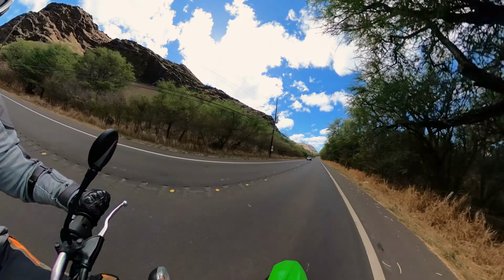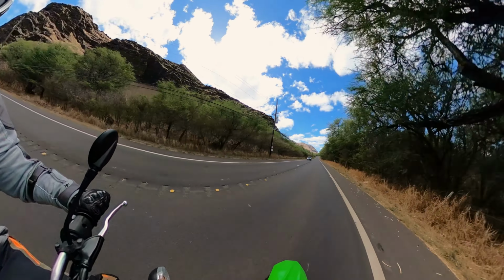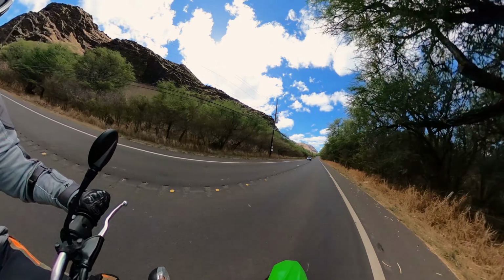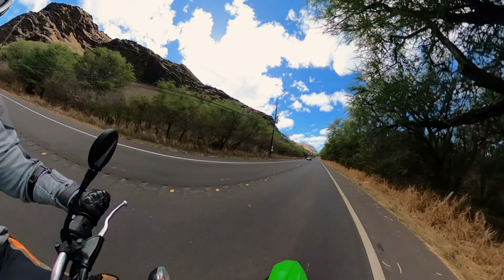Riding Down the Leeward Side of Oahu || Living in Hawaii || KLX 300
Its Sunday morning and since my husband is home and able to wrangle the kids for a few hours - I get to head out and go for a motorcycle ride down the leeward side of Oahu.  My day off.  Driving out towards Kaena Point near the Space Force Base and I start the video at Yokohama Bay and then head South to Ko'olina.  I don't get many opportunities to ride the dual sport or go dirt bike riding or motorcycle riding at all because I am a stay at home mom with two kids.  And well, baby sitters are expensive.  So when my husband is not off playing in the jungle it allows me the chance to get a quick ride in before resuming my adventures with my family.  The Leeward side of Oahu is the dry side, the side with less wind and less rain and less tourists.

🪖 If you new to our channel, John re-enlisted in the military after being out for ten years. Kind of crazy. But John was a Marine and he loved the Marines. Afghanistan Veteran. The only reason he got out was for me. Back before online jobs or school, he gave up the Marines and allowed me to start my career. I had an amazing career spending years growing and working with Target as a Store Director. But with Covid came many changes. One of those was to stay home and homeschool Alexandra. And so it opened the door for John to do whatever he wanted to do. He re-enlisted, but this time we both agreed the Army. But after being out so long, John had to go through Basic training again or OSUT. Six months of that followed by waiting for command sponsorship for our first OCONUS move and the family has been apart for 10 months. Crazy considering this wasn't a deployment. But we made it! MilitaryFamilyVlog We are now stationed at Schofield Barracks in Hawaii for the next 2 to 3 years and feel truly blessed to be here!

🇺🇸 Camera Gear
GoPro Hero 10
GoPro Hero 9
GoPro Max Lens Mod
GoPro Max
Rode Microphone Wireless Go 2
Rode Microphone

PCSing to hawaii, Schofield Barracks, motorcycle ride around oahu, hawaii, dual sport, klx 300, ride around hawaii, tour of leeward side, dry side of oahu